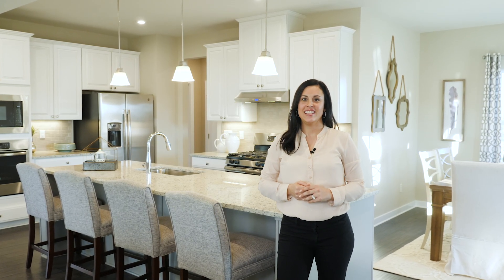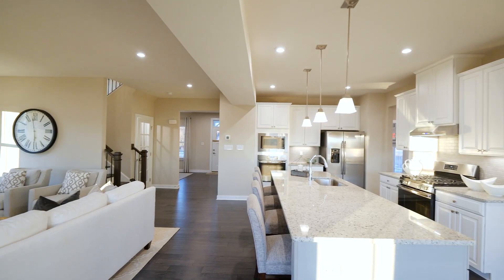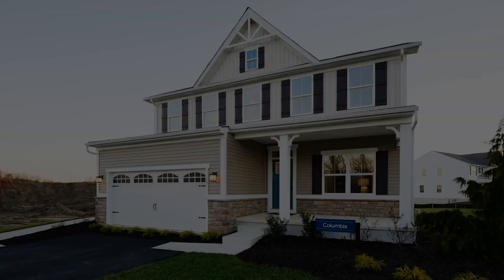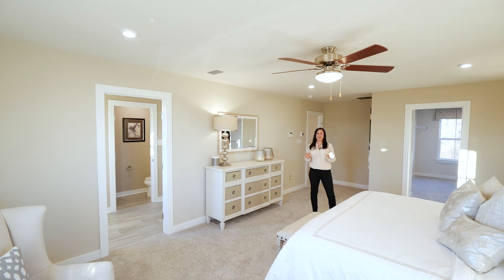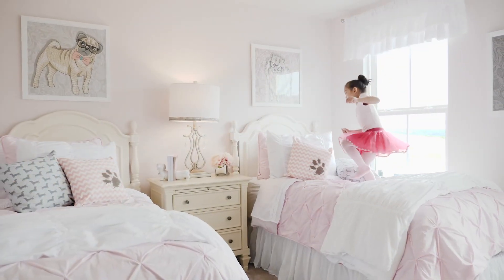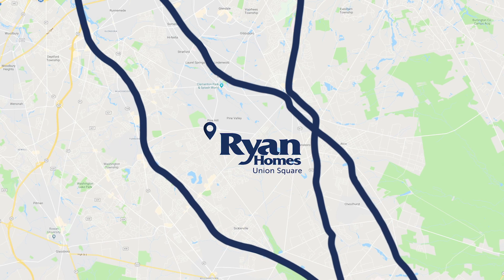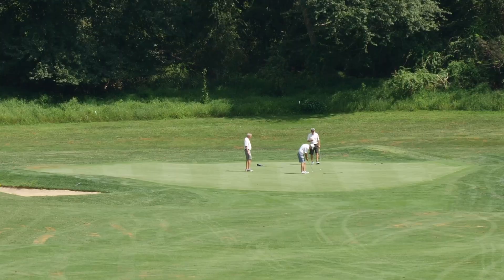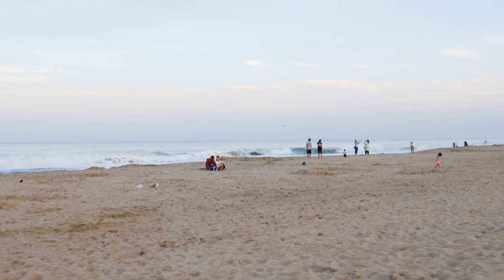Ryan Homes Union Square - New Homes in Sicklerville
Union Square is a tree-lined community of brand new single-family homes located in Gloucester Township.